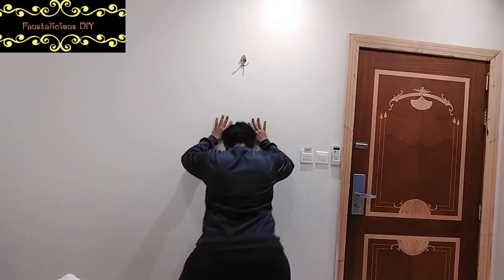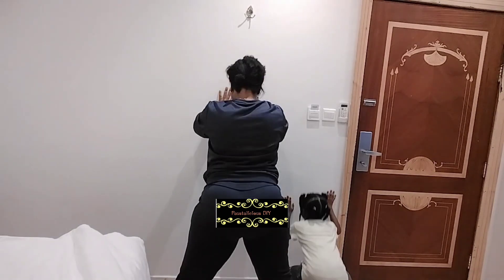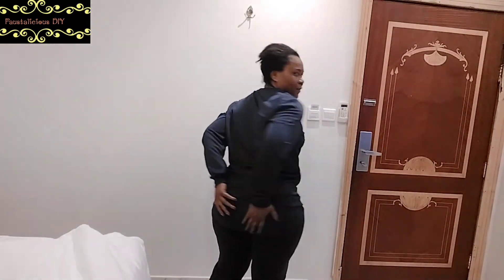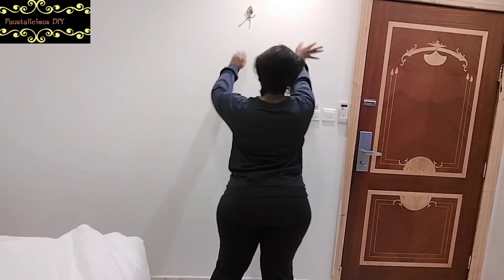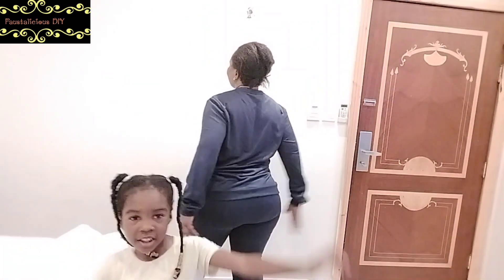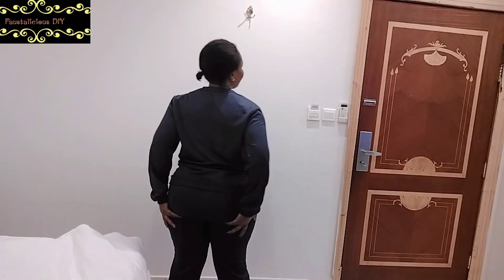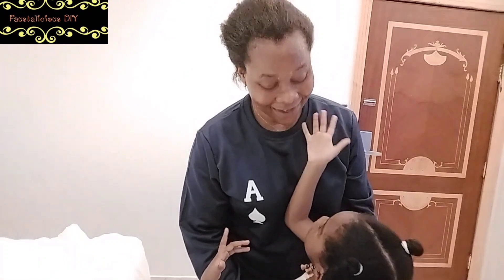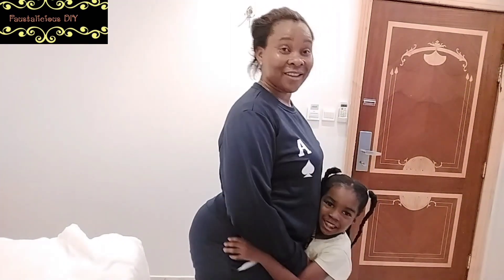Do you want a Bouncy, Well-Rounded and Beautiful Buddy? Join me and do these exercises.